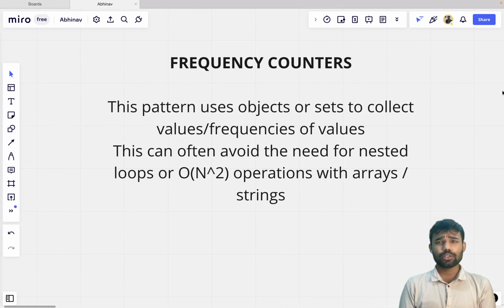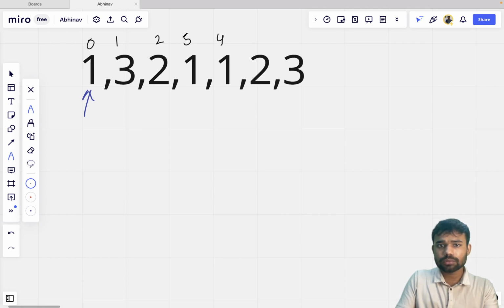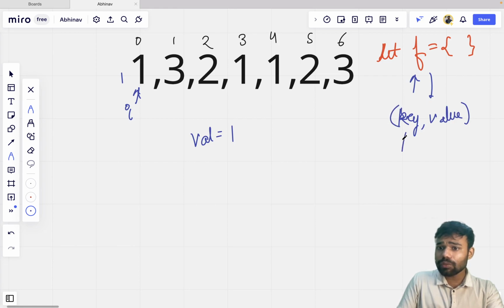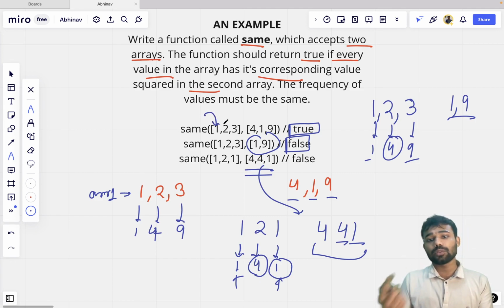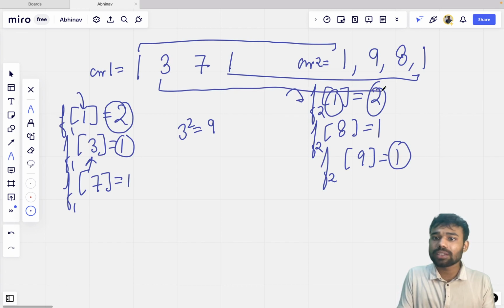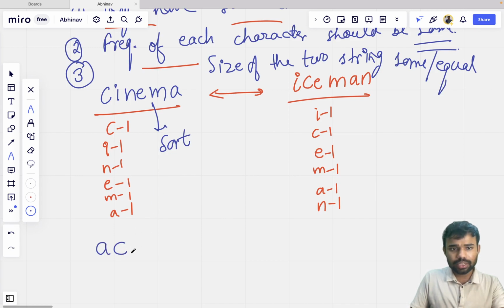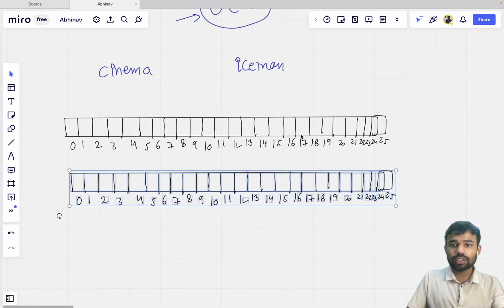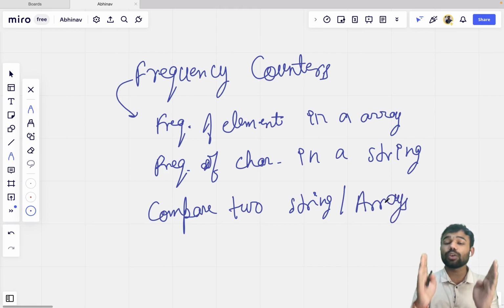Frequency Counter New from Placements Admin